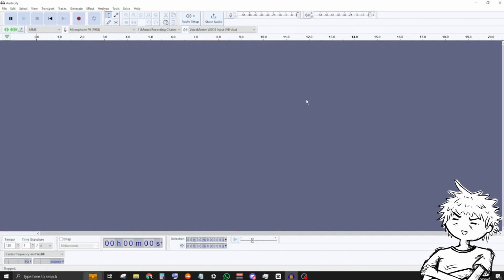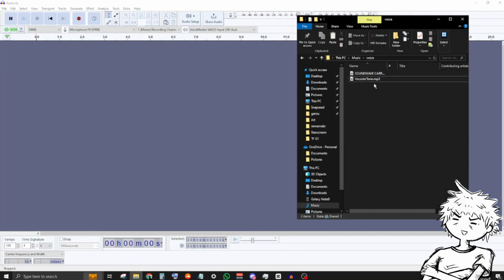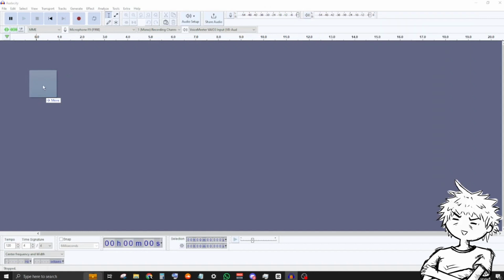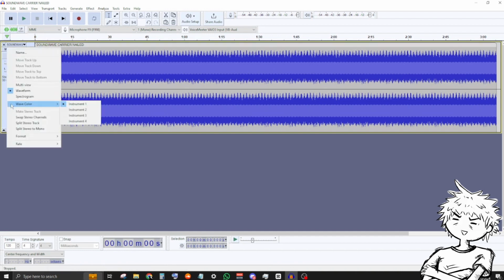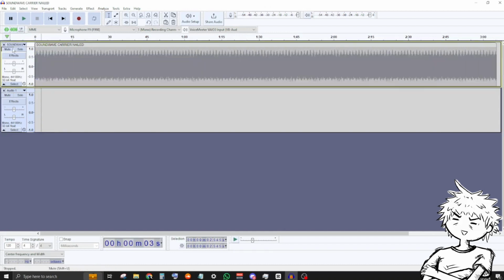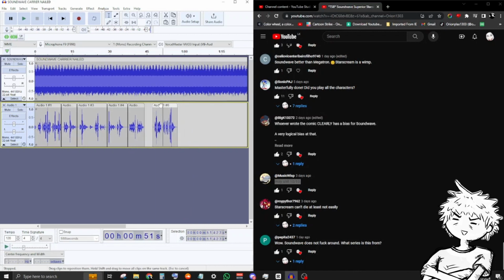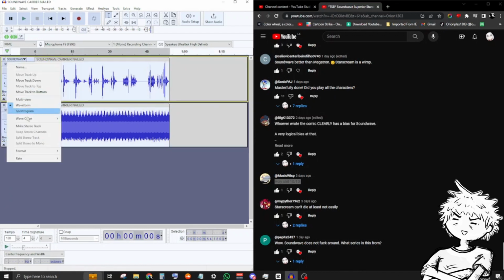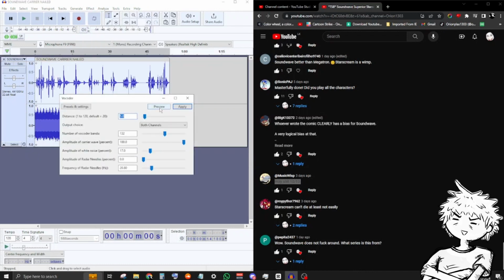How to do Soundwave voice Ez...(tutorial)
OPERATION LIKE COMENT AND SCRUBSCRIBE

Video I Referred to when making the Soundwave Dubs -